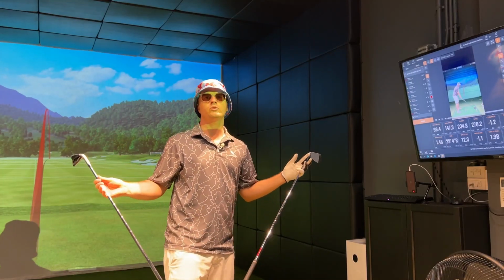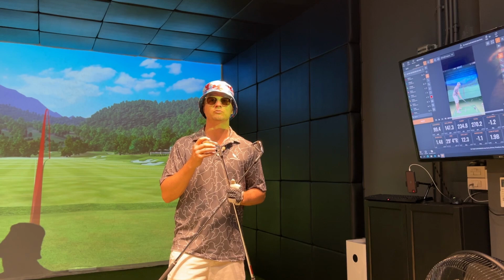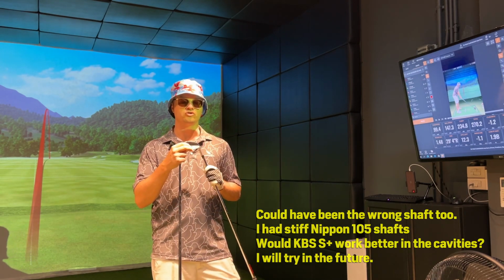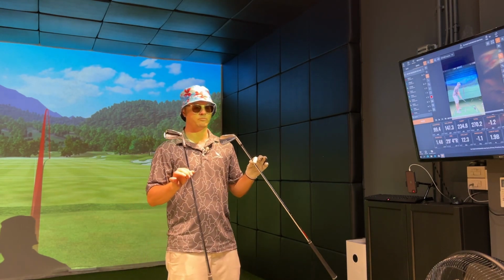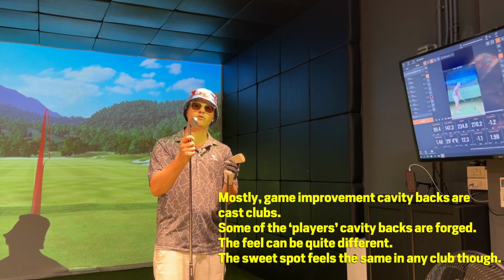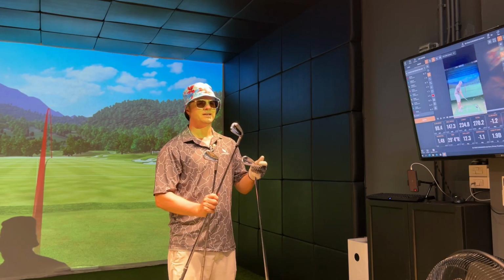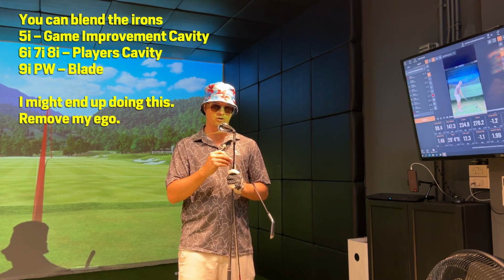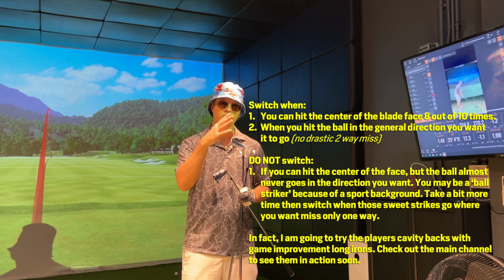When to Switch From Cavity Backs to Blades